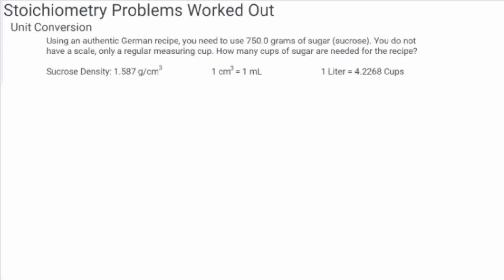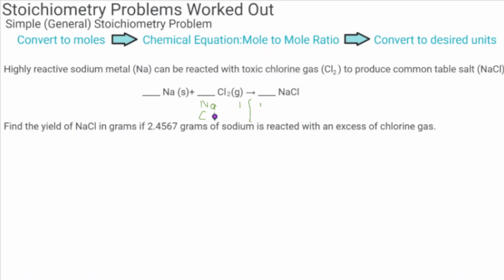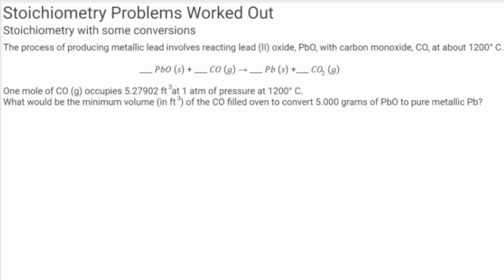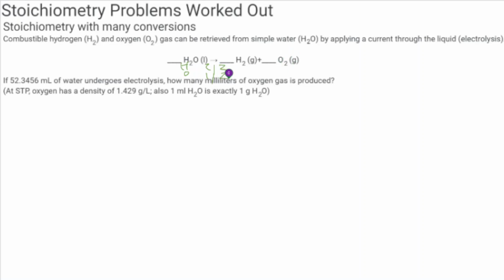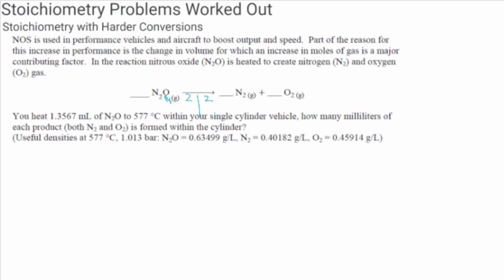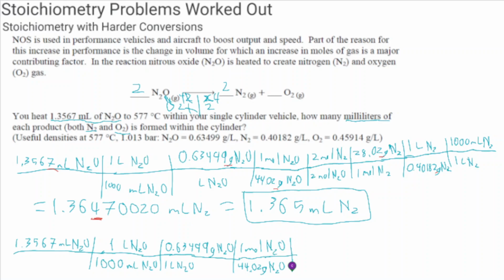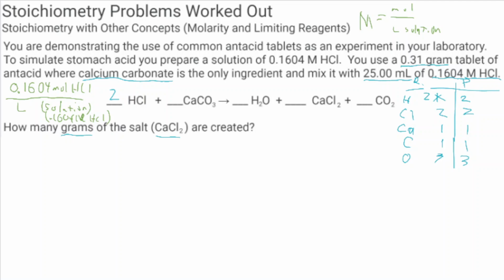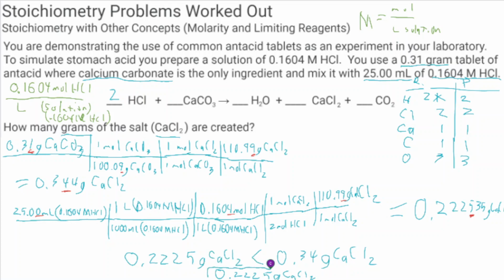Stoichiometry Problems Worked Out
We go through 6 stoichiometry problems, starting with simple problems and progressing to more difficult problems.  Unit conversions, molar mass, balancing equations, molarity, and limiting reagents are discussed in this video as well.